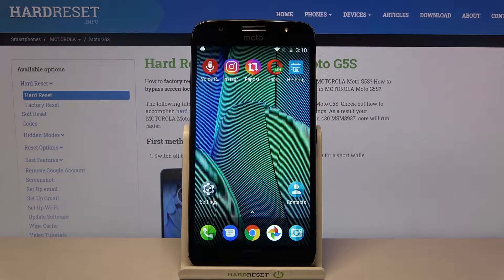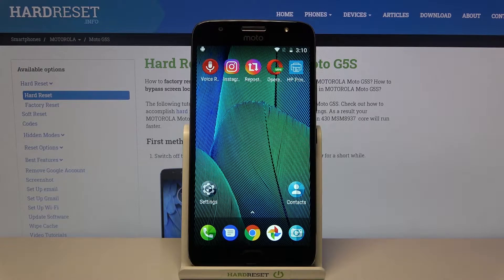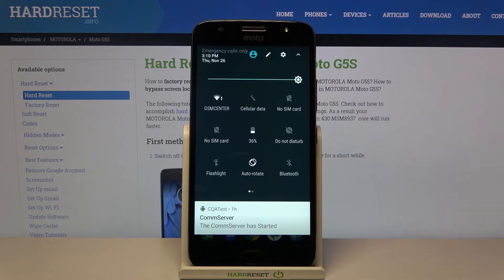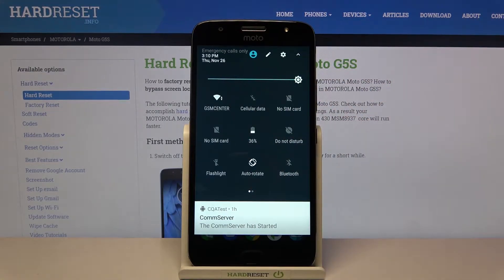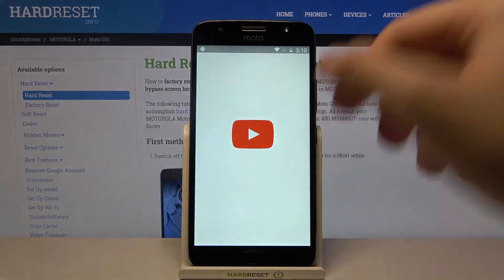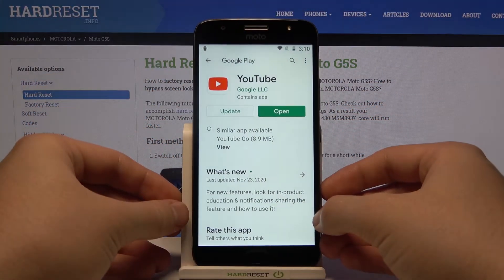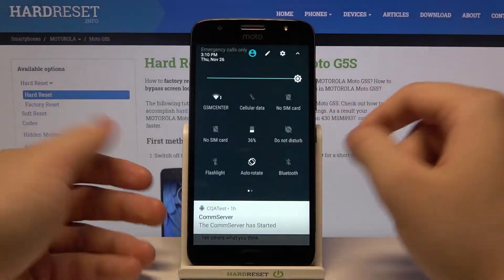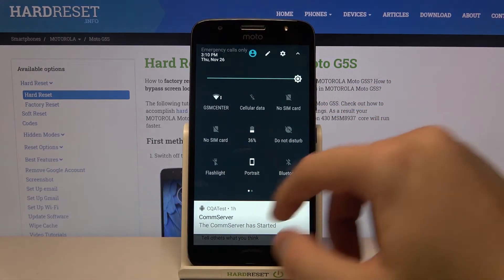How to Use Auto Rotation in Motorola Moto G5S Plus – Operate Automatic Screen Rotation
Today, we would like to show you how to Use Auto Rotation in Motorola Moto G5S Plus! Thanks to this Display Option, your screen will rotate automatically when you open one of your apps and put your smartphone into a horizontal or vertical position. So, follow this guide, step by step, and find out how to use Auto Rotation whenever you want to. Let’s get started!